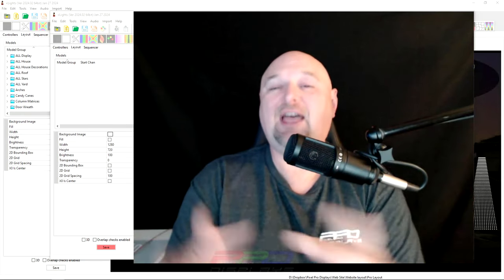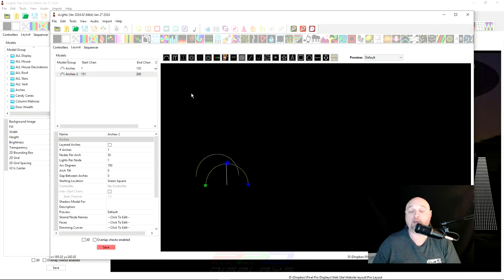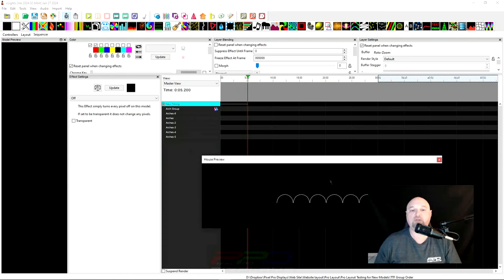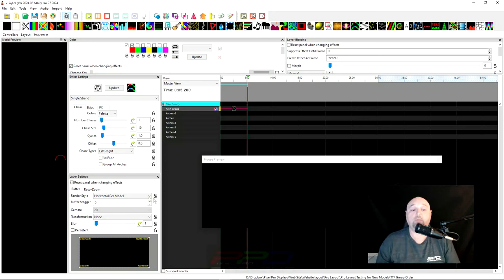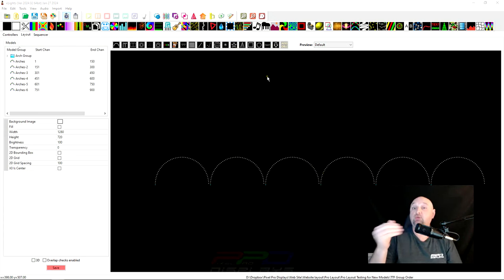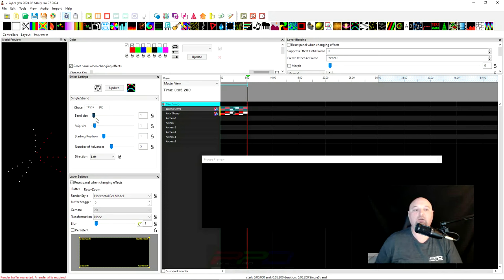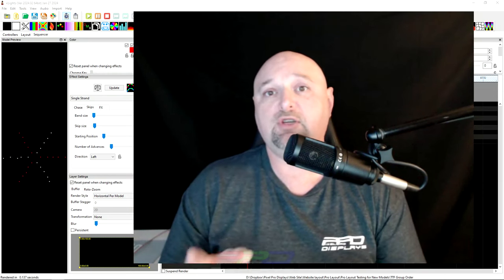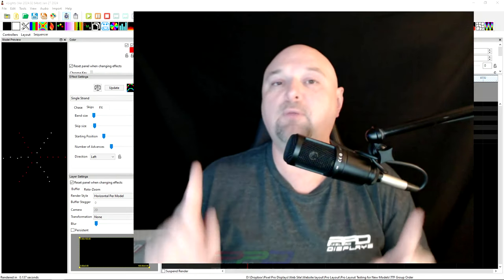🌟Twinkle Tips Friday: xLights Group Dynamics 🎥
Have you ever wondered 🤔 how the sequence in which you group your models affects the overall display? Or 🤔 what exactly goes awry when your groups aren't specifically 🔄 ordered?  Welcome back to Twinkle Tips Friday! 🌟🎥 We'll show you what happens when applying effects to groups that haven't been 📐 precisely ordered. From unexpected light patterns to enlightening solutions, you'll see firsthand the importance of an organized approach. 🏡   💡